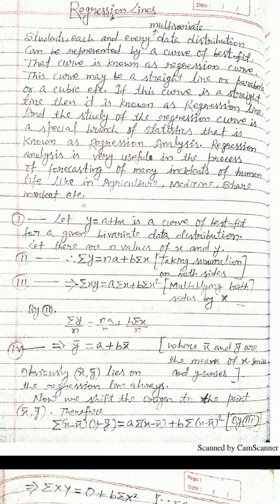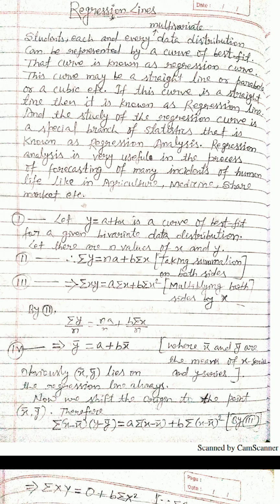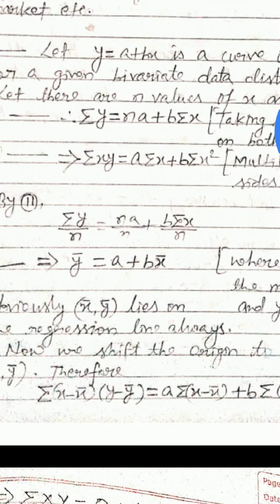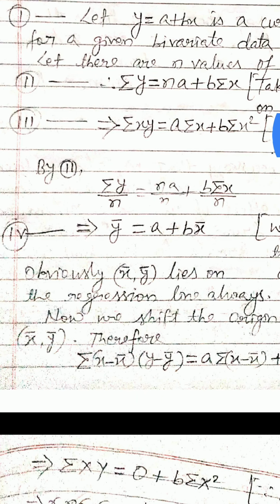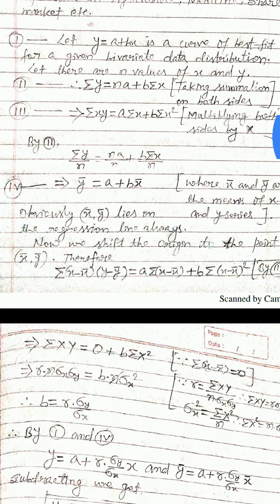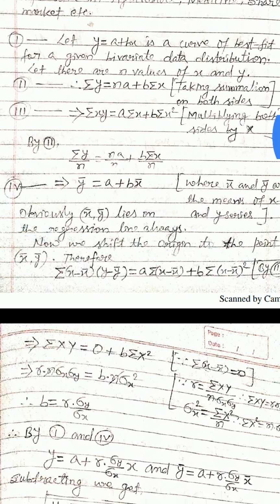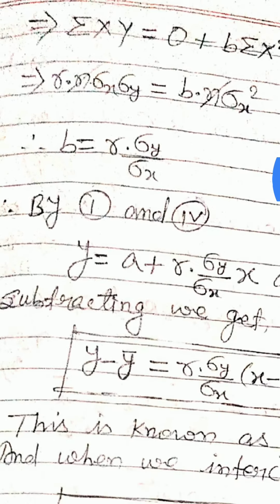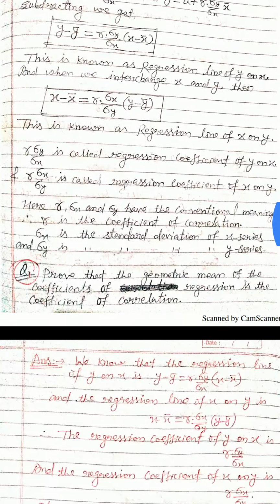Equations of the Regression Lines